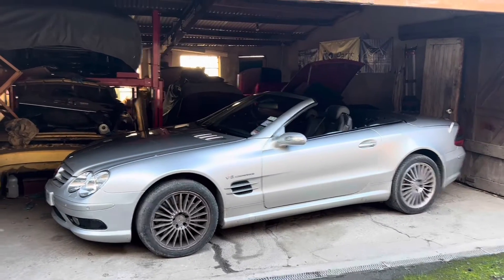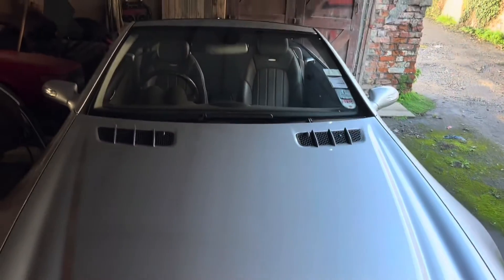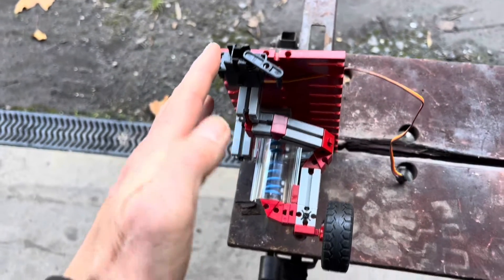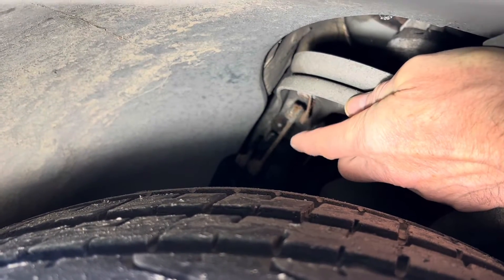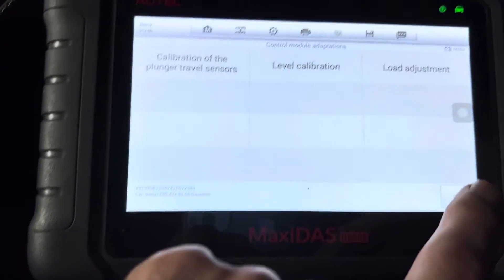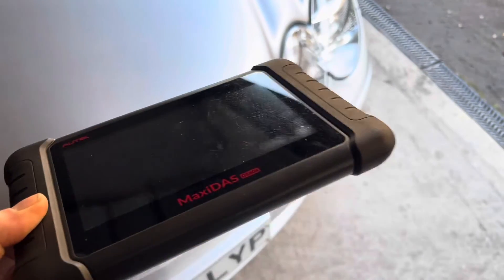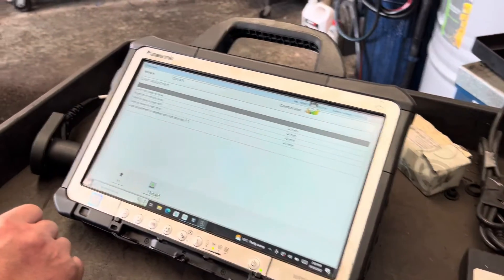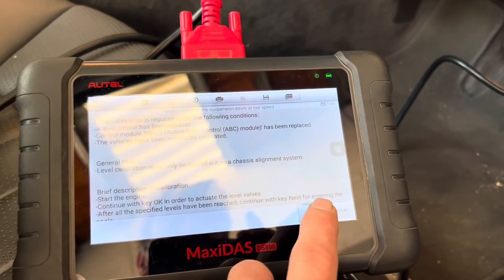Mercedes SL55 R230 level calibration and suspension lowering using Autel MaxiDAS DS808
This is a detailed video explaining how to adjust the level of your Mercedes, or lower the suspension using the Autel MaxiDAS DS808 diagnostic tool. If you try to calibrate the suspension using the wrong process,  you may end up generating an ABC Visit Workshop error message. The video explains the terminology and touches on some of the common errors people make when using a diagnostic tool for this purpose.